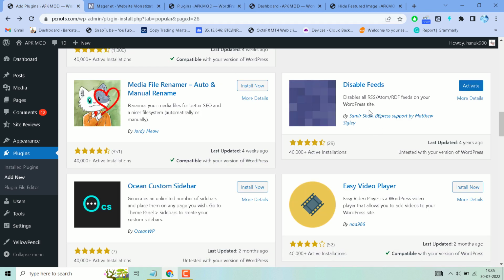Disables all RSS, Atom and RDF feeds on your WordPress site